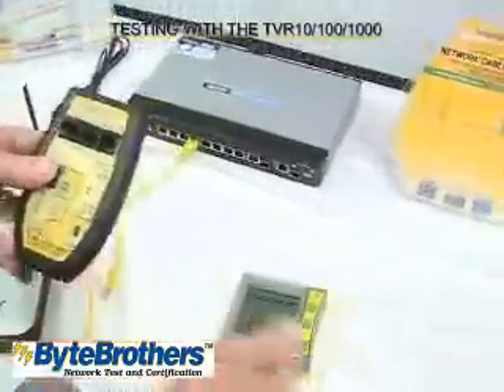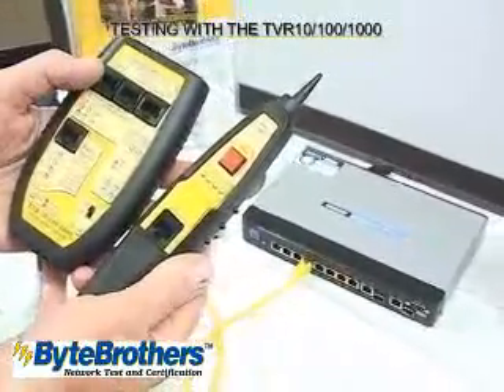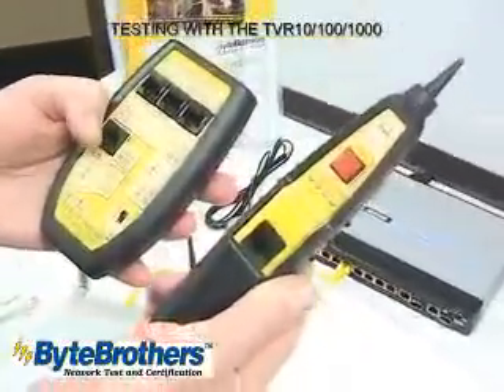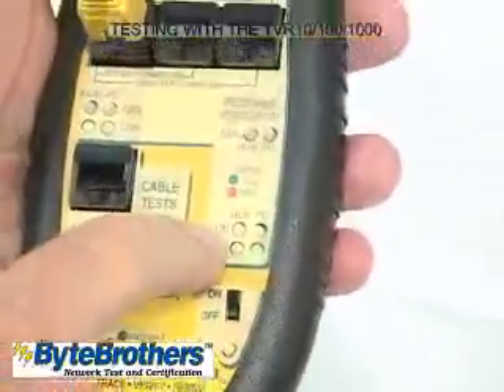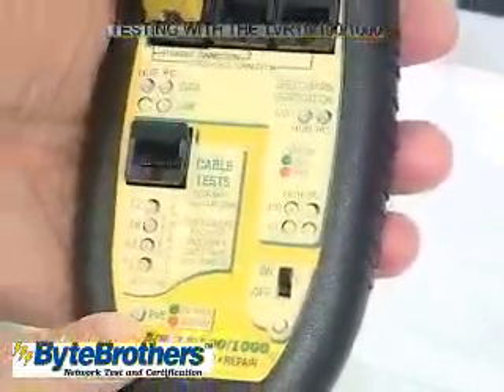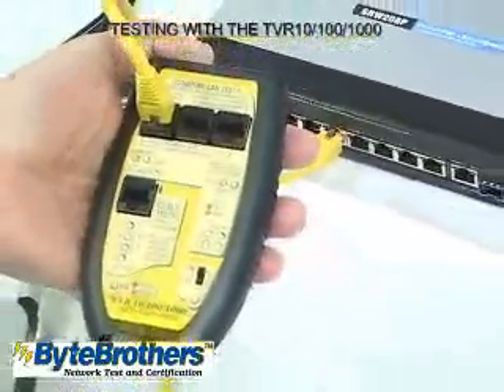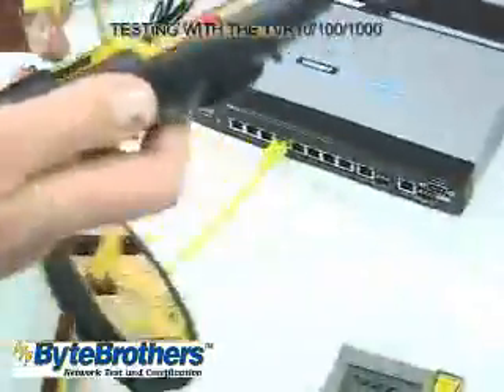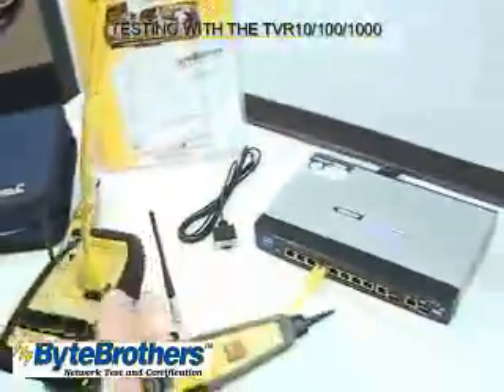ByteBros TVR10/100/1000 HR Network Port, Cable, & Tone/Probe Test Tool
The TVR10/100/1000 HR ByteBrothers tool packs quite a punch.  It tests network ports & cables.  Also includes a tone generator & probe.  All ByteBrothers products are available from Tri-State Electrical Supply @